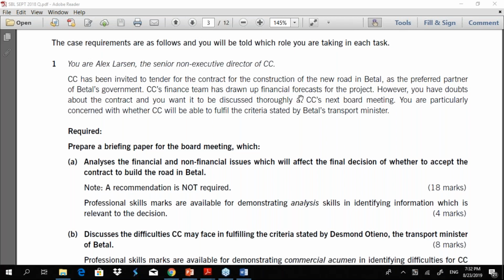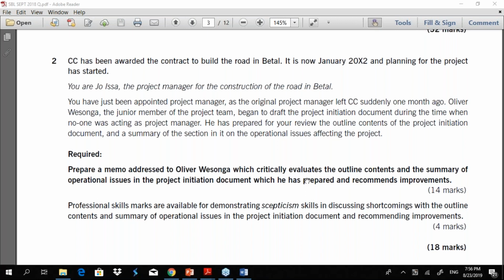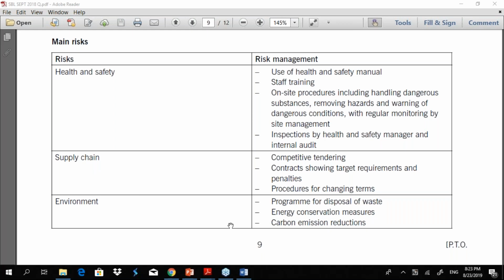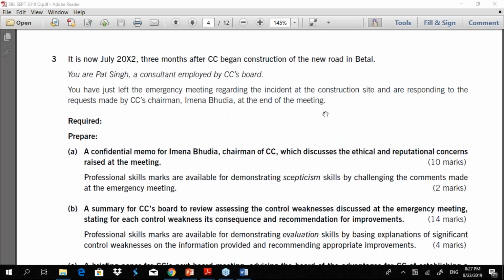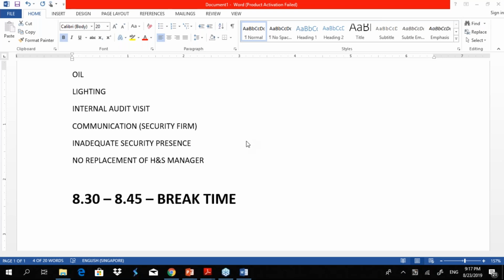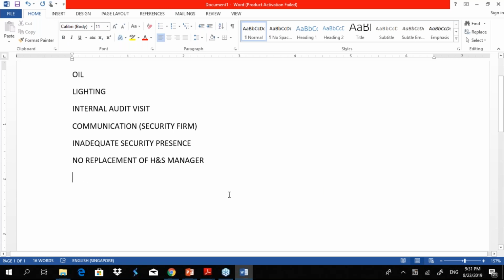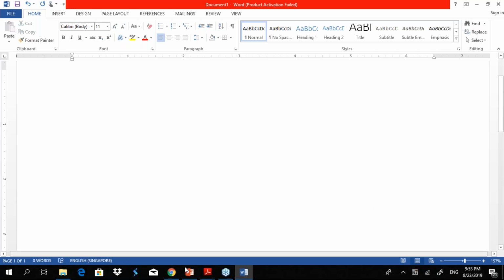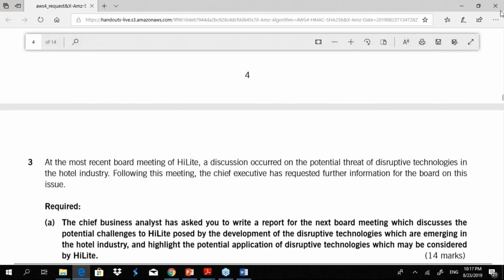Day 05 ACCA Exam Approach Webinars Strategic Business Leader SBL